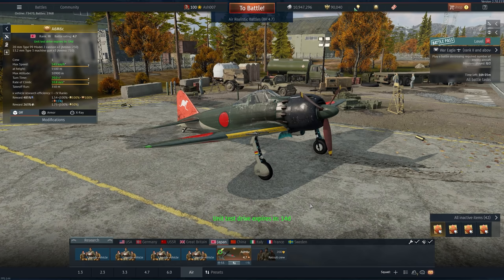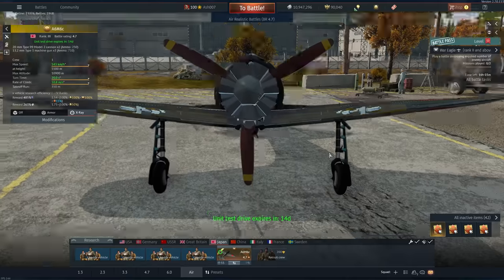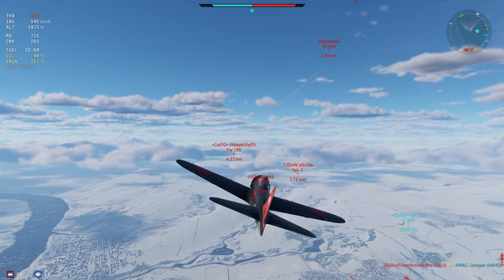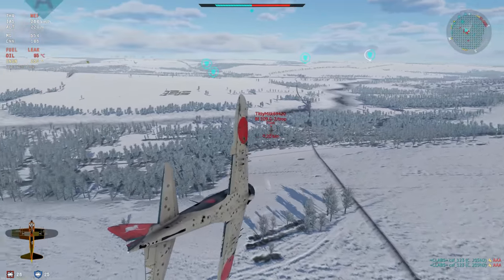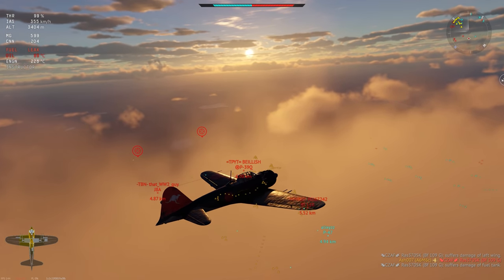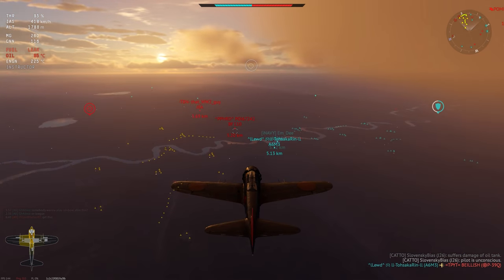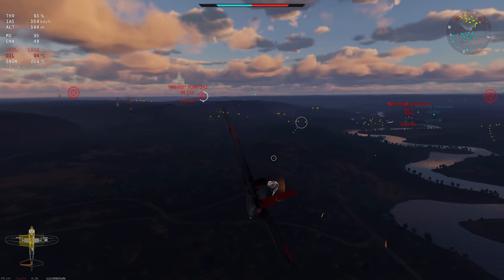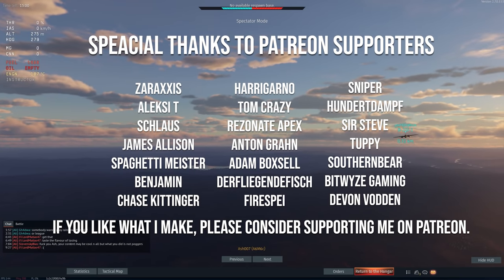The Aircraft So Bad It's FREE - A6M6c